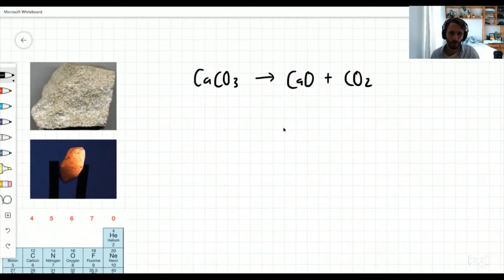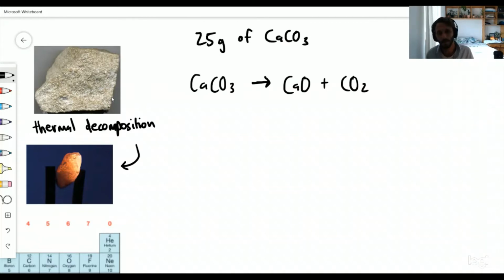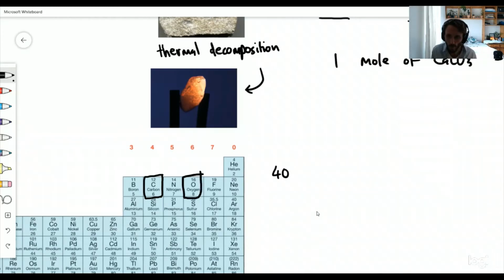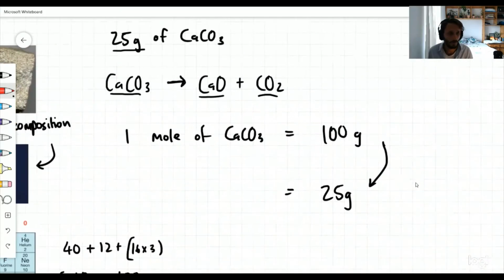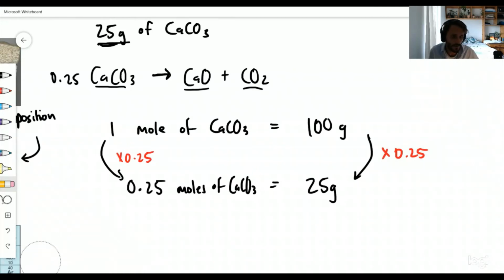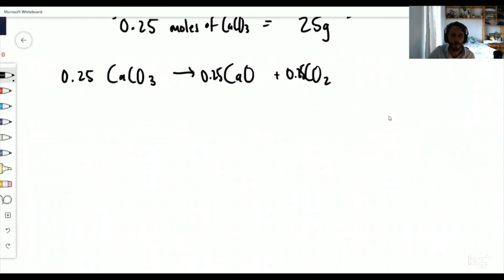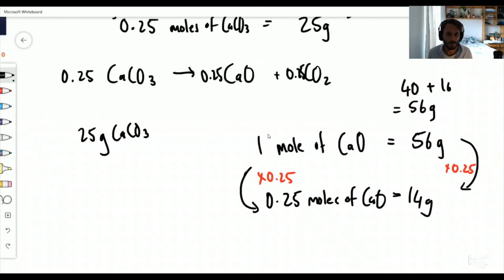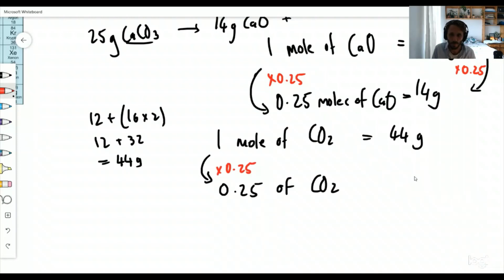Converting between Moles and Mass 3